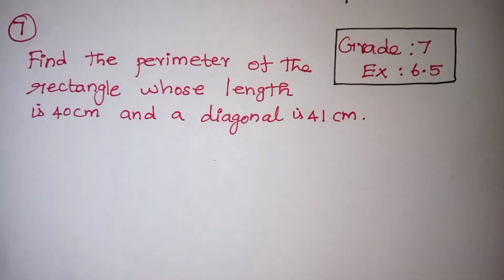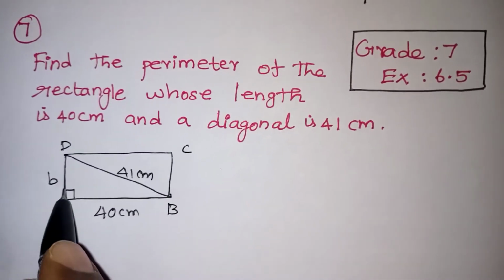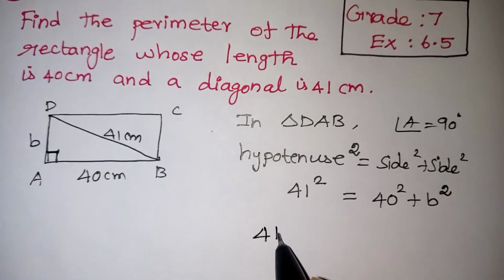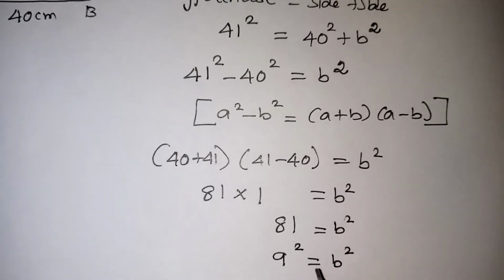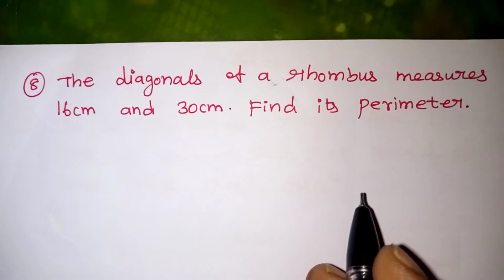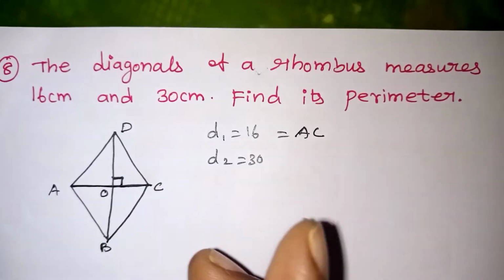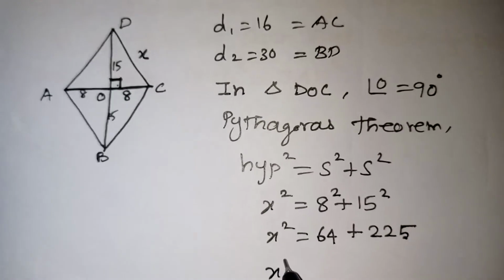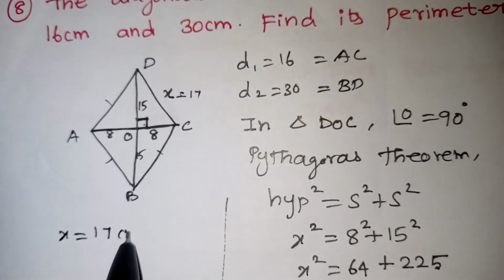Class 7 Maths The Triangles And Its Properties | Ex 6.5 Q 7 and 8 Chapter 6 | Maths In English